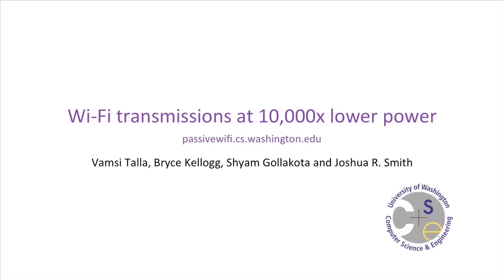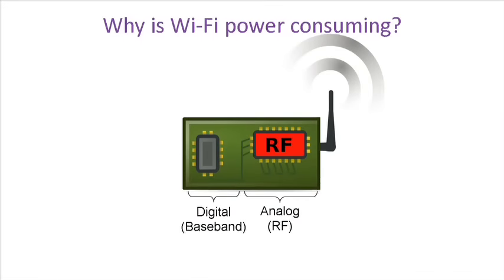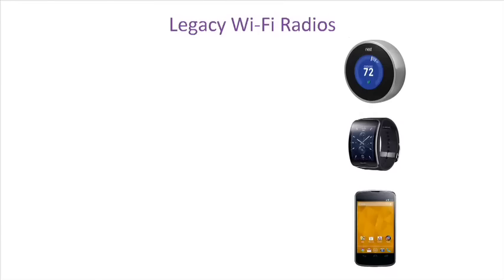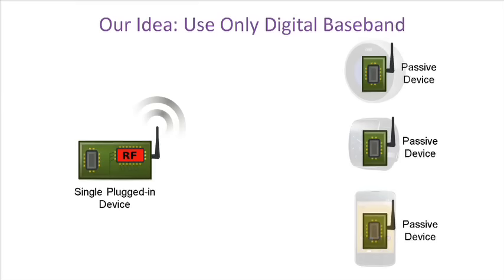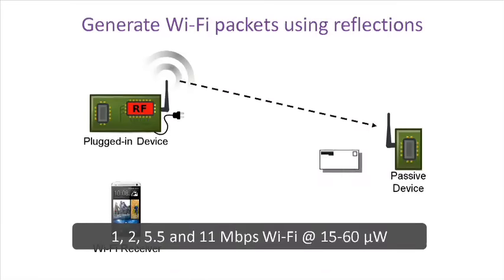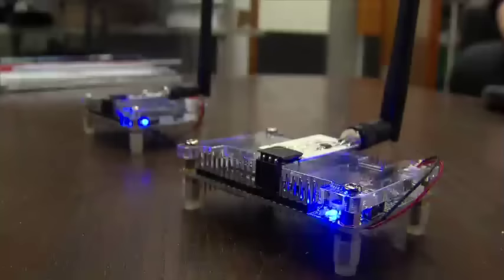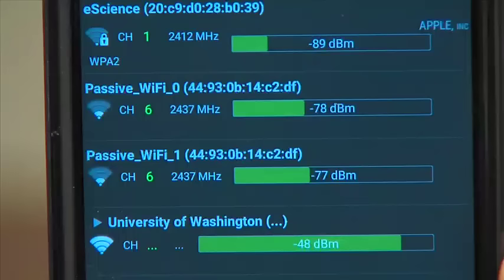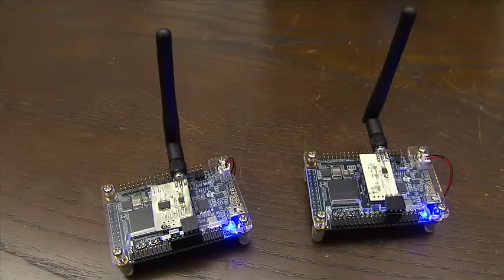Passive Wi-Fi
A team of UW CSE and EE researchers introduce Passive Wi-Fi, a system that can generate Wi-Fi transmissions using 10,000 times less power than conventional methods. With this system, Wi-Fi signals can be transmitted at rates up to 11 megabits per second--rates that are lower than maximum Wi-Fi speeds but are 11 times faster than Bluetooth--and decoded on any of the billions of devices with Wi-Fi connectivity. With Passive Wi-Fi, we can envision a true "Internet of Things" in which household devices and wearable sensors will be able to communicate using Wi-Fi without worrying about power.